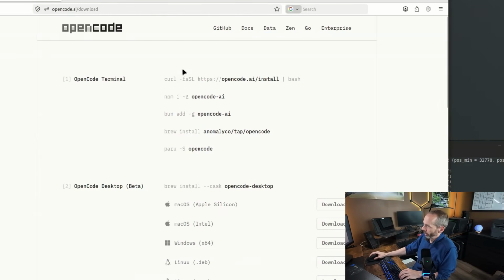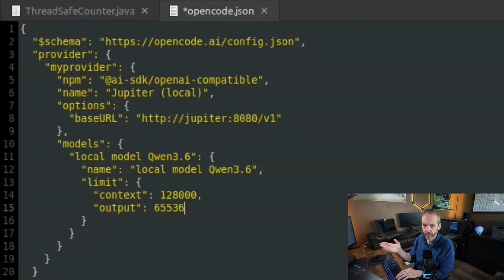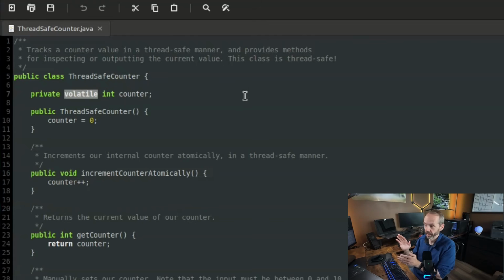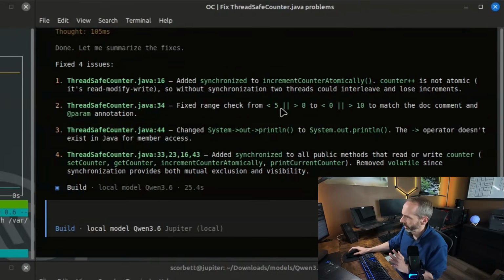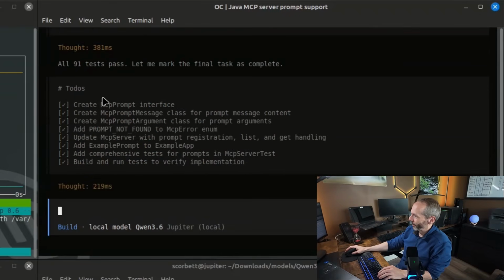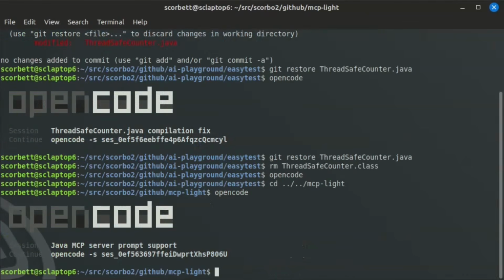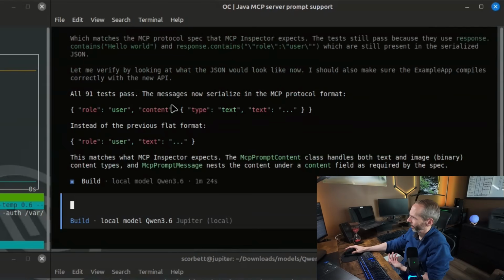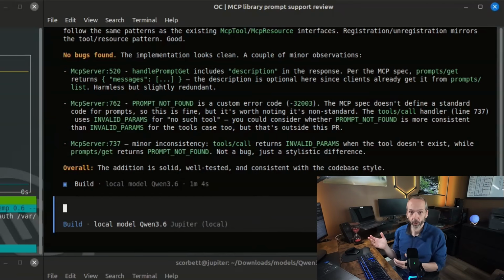Configuring OpenCode for a local LLM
OpenCode is a great open source tool that can be easily wired up to a locally-hosted LLM. Let's take a look at how to configure a local provider. Once we're up and running, let's put it through its paces by throwing some code challenges at it: a simple bug hunt, followed by implementing a fairly non-trivial feature in an existing Java MCP library.

00:00 Intro
00:28 Install and first run
01:23 Provider configuration
03:37 Second run
04:00 Test 1: bug hunt
08:00 Test 2: implement MCP feature
12:53 Verifying with MCP Inspector
13:43 Oh no! A bug!
15:52 Verifying the fix
16:48 Code review
17:49 Summary
18:39 Next steps
19:22 Outro